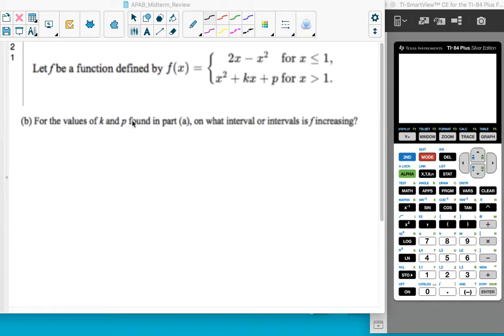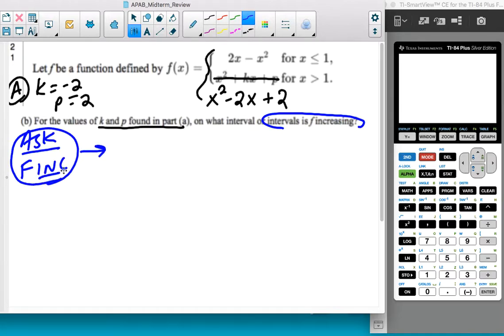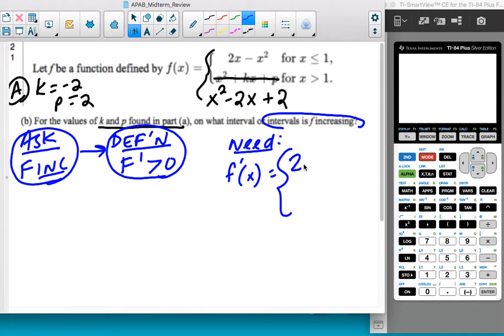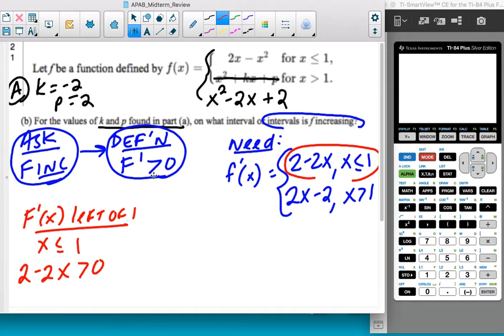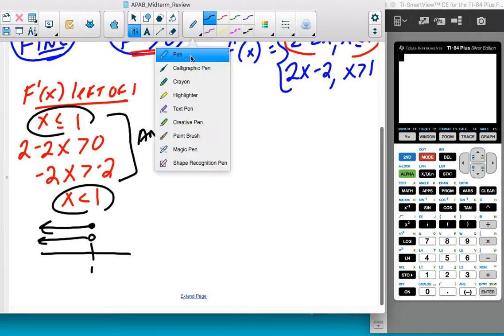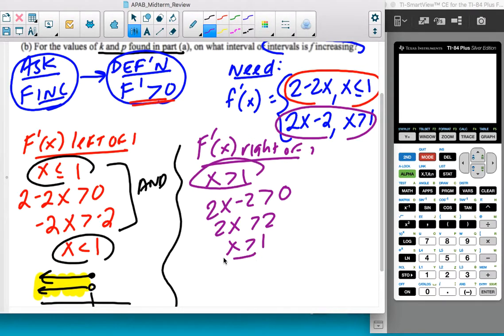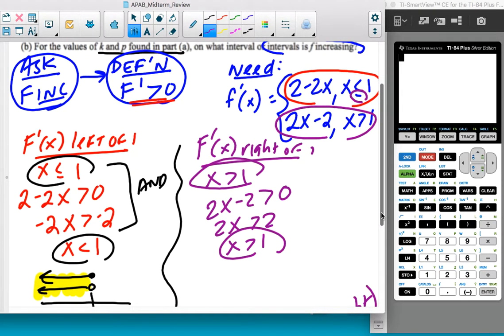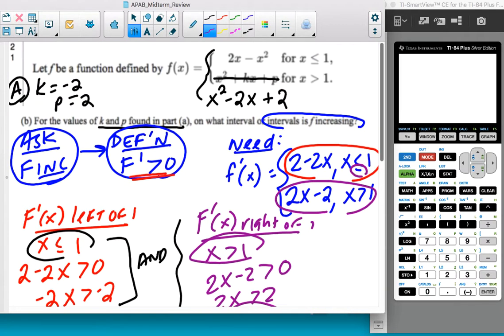APAB Midterm Review FR21B